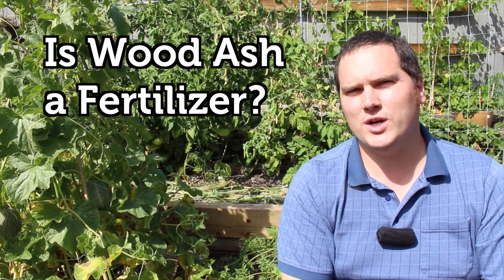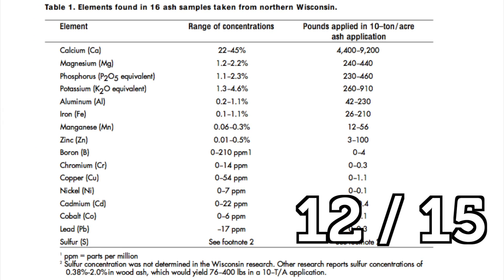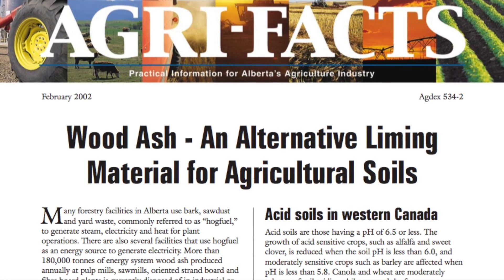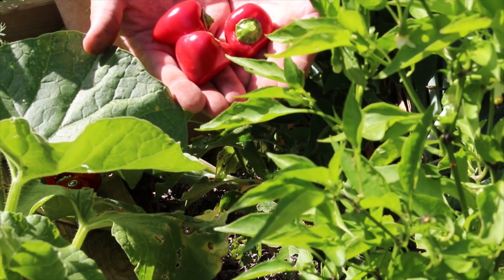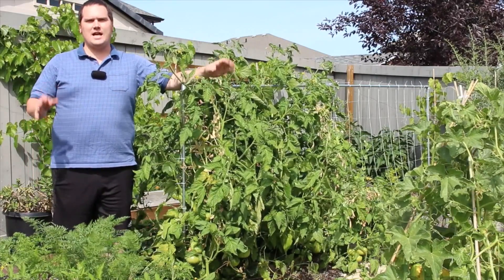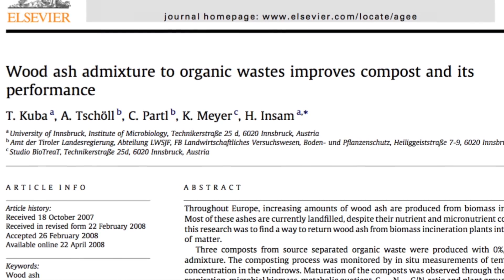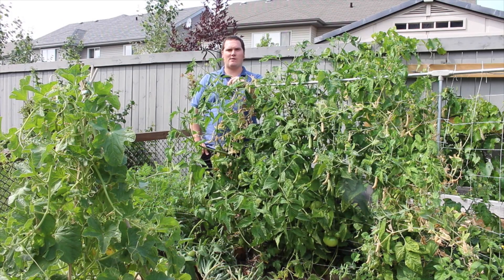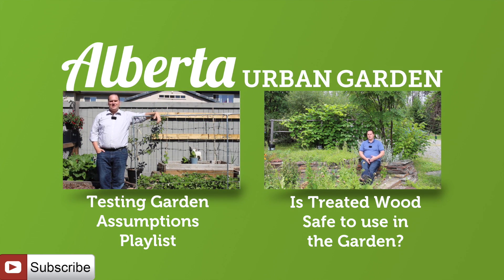Is Wood Ash Safe to use in a Vegetable Garden?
Throughout the course of our testing garden assumptions series I have been asked a number of times about the use of wood ash as a soil amendment in vegetable gardens.  This interested me as often I will add the ash from my small fire pit into my compost as it is something that I have seen family do in the past.
Today I thought I would look into the practice to see if using wood ash has benefit in the garden while diverting it from landfill.
Today’s general hypothesis is that Wood ash has benefit when used in a vegetable garden.
In order to understand this issue a little more we will need to ask some much more specific questions
Is wood ash a fertilizer?
Will wood ash change the pH of my soil
The University of Wisconsin Extensions produced a information bulletin on the use of wood ash as an agricultural amendment and substitute for lime. In their research the sampled 16 ash samples from local sources and found 12 of the 15 commonly tested for elements that are essential or beneficial for plant growth.
Notably there were significant concentrations of Calcium, Magnesium, Phosphorus and Potassium all nutrients required by plants in higher concentrations.
They also noted some other elements that could become toxic however their concentrations are low enough to represent what you would expect to find in most soils naturally.
It would seem that wood ash does have value as a fertilizer however most notably it is missing nitrogen which is lost during the burning process.
Regardless there are many studies evaluating the use of wood ash and correlating over many years to increased production of commercial crops.  This proves to be most effective in acidic soils when the researchers were growing forage crops for livestock that grow best in neutral or slightly alkaline soils.
This leads us to the next question will wood ash change the pH of garden soils?
Wood ash is very effective at increasing the pH of soils.
Many sources site the use of wood ash as a replacement for lime in agricultural practices.  The purpose of which is to raise the pH often from acidic conditions to a near neutral pH of 7.
This is done to bring the soil pH into the optimal range for the crop.  Having the pH of the soil close to optimal allows the crop to access the available nutrients resulting in higher yields.